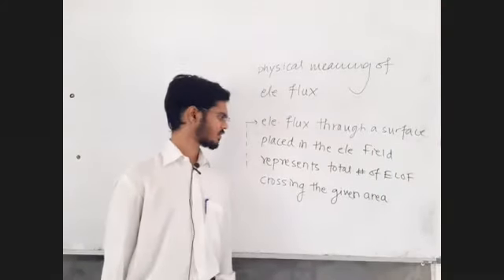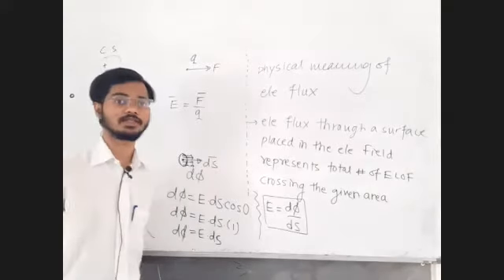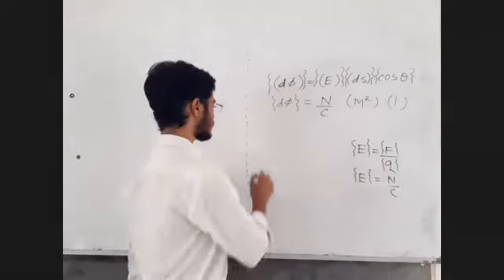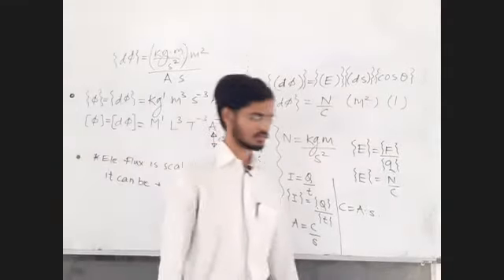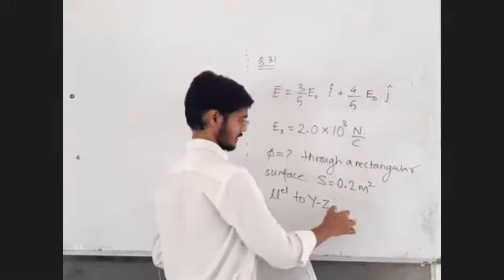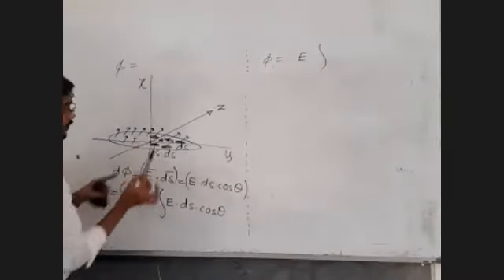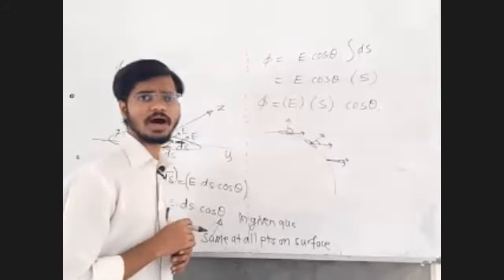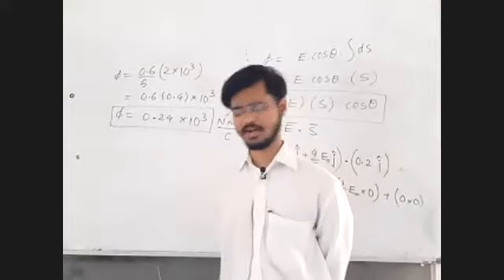508. JEE_NEET Lec-11.2 ELECTRIC CHARGES AND FIELDS